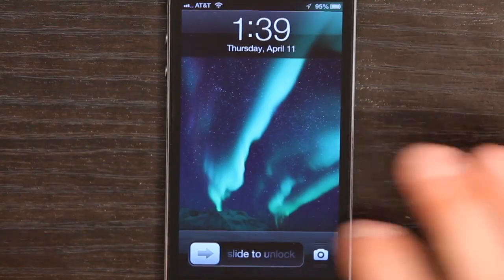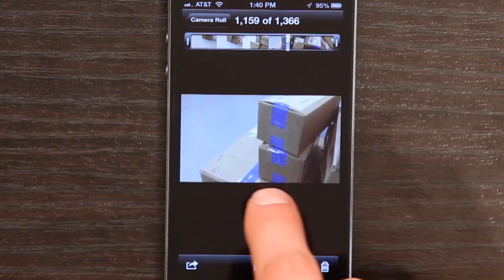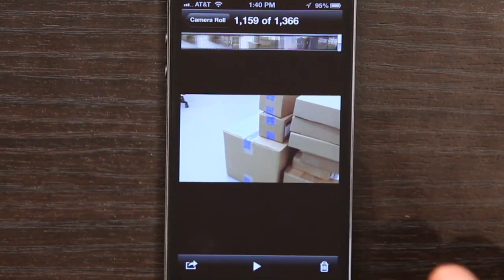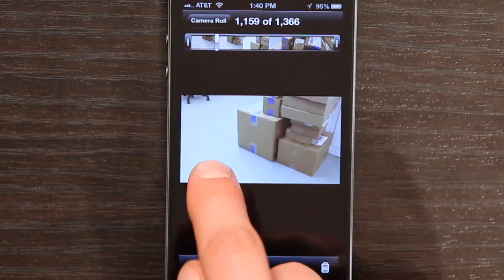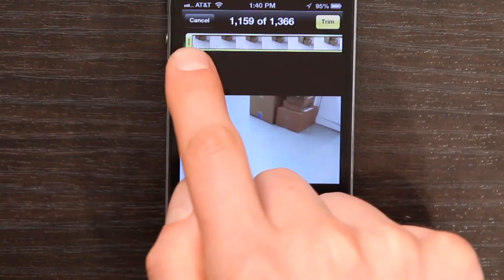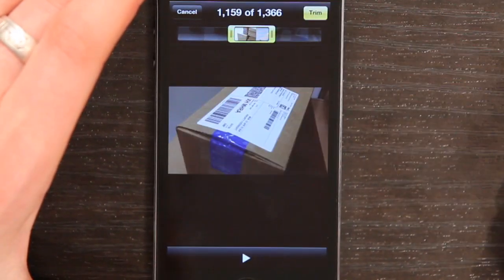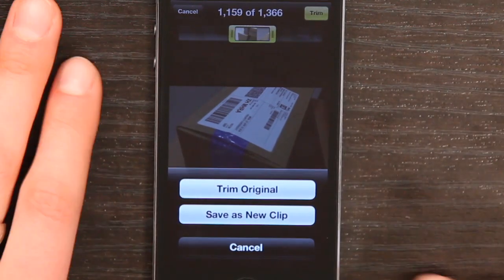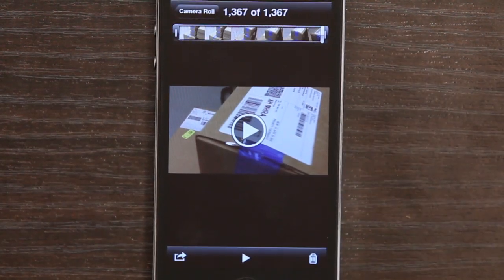How to Cut Video Segments With an iPhone : Tech Yeah!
Cutting video segments on an iPhone is something that you can do with a nonlinear video editor. Cut video segments with an iPhone with help from an Apple retail expert in this free video clip.

Series Description: Apple's iPhone is more than just a phone - it is also one of the most powerful photo and video editing tools on the planet. Get tips on iPhone photo and video topics with help from an Apple retail expert in this free video series.